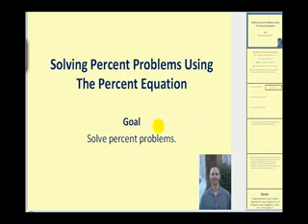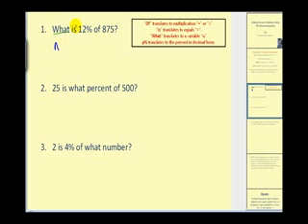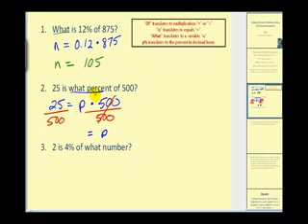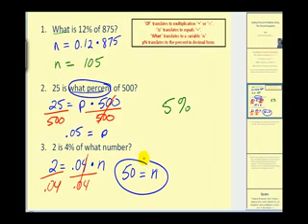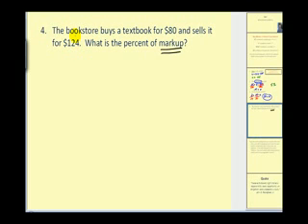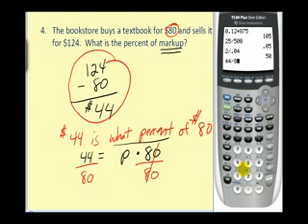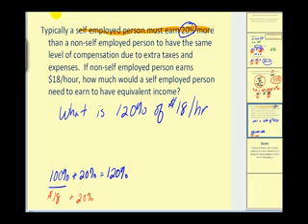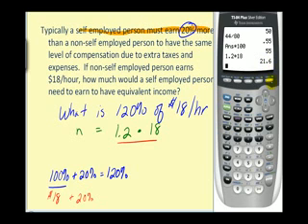Solving Percent Problems Using The Percent Equatio